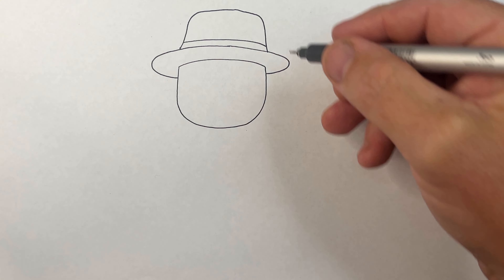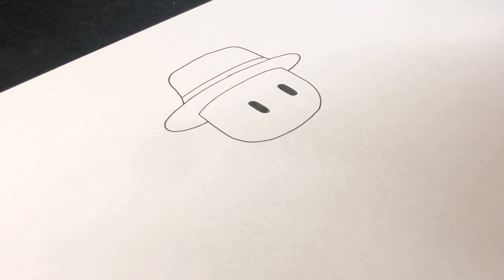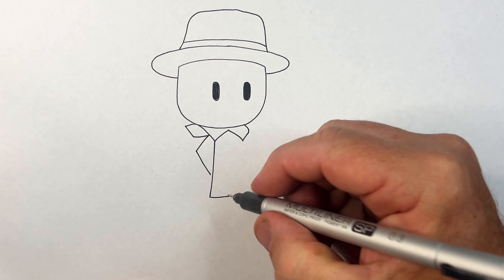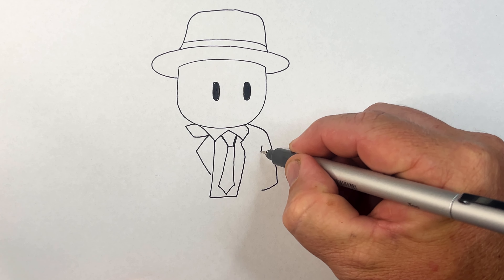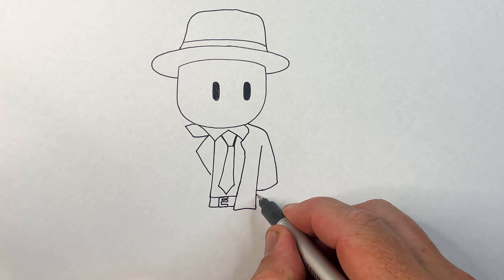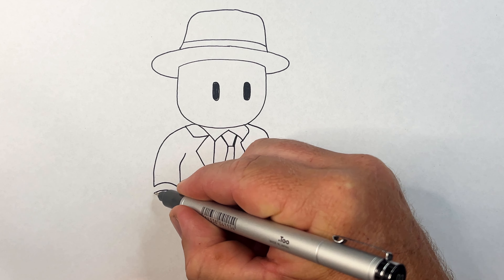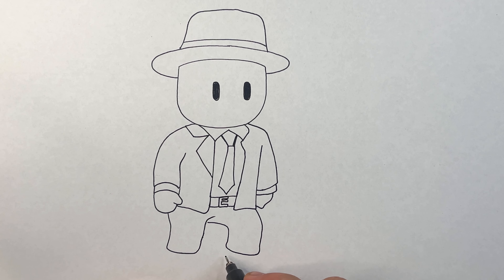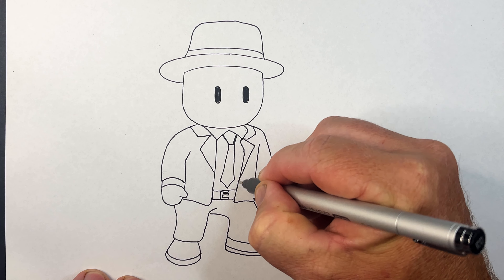How to Draw Mr Business | Stumble Guys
You want to know How to Draw Mr Business from The Stumble Guys? In this video I take you step by step on how to draw the cool Mr Business character. Please join me and have some fun drawing this character.